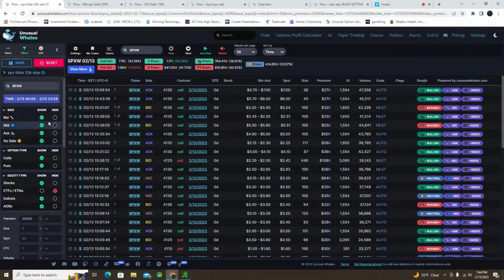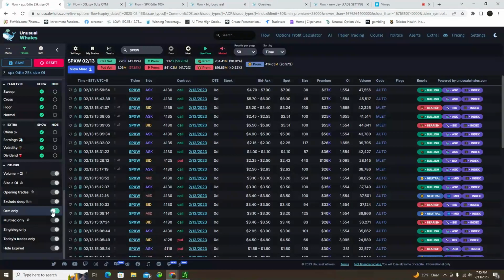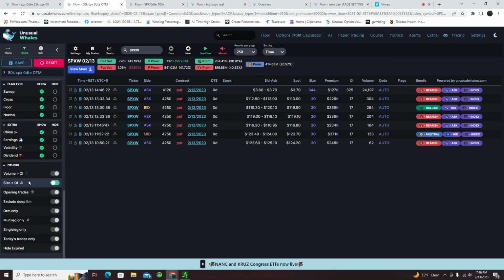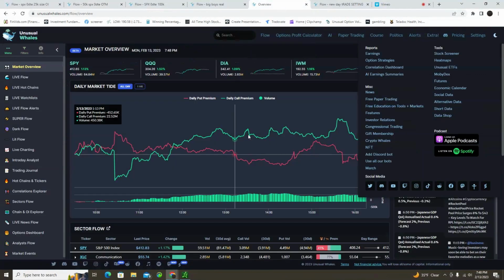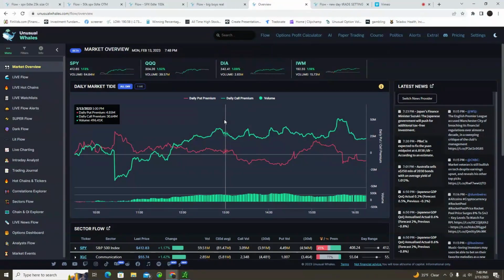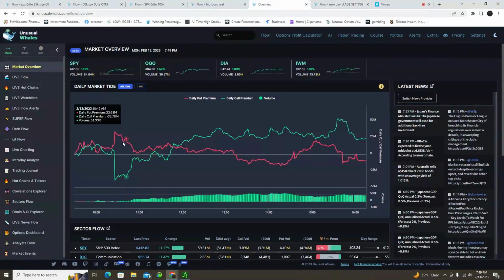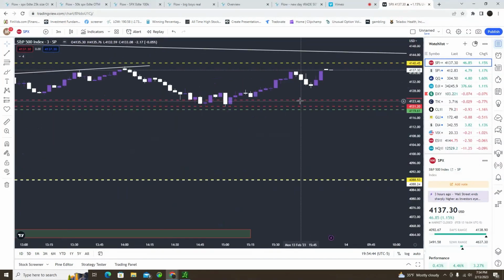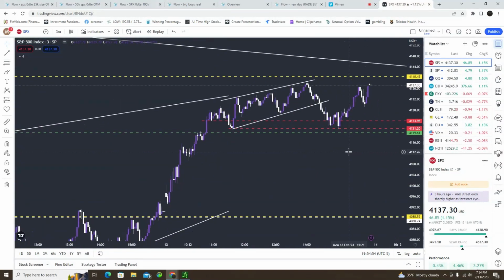How i set myself up to trade SPX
Here is how i use unusual whales to set myself up for SPX